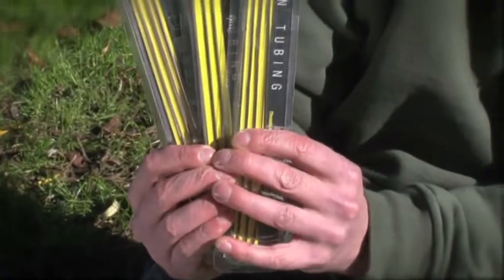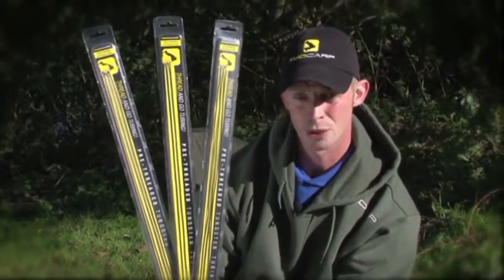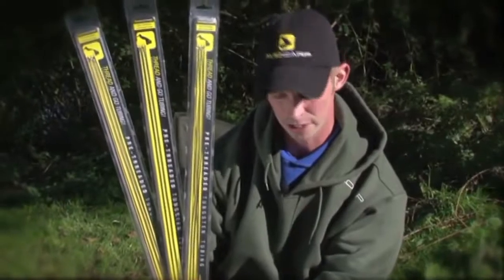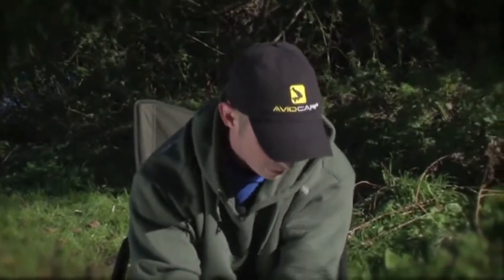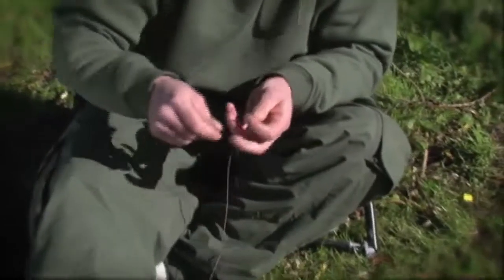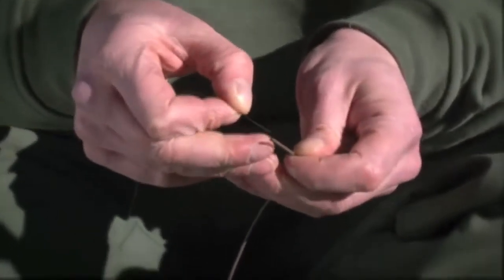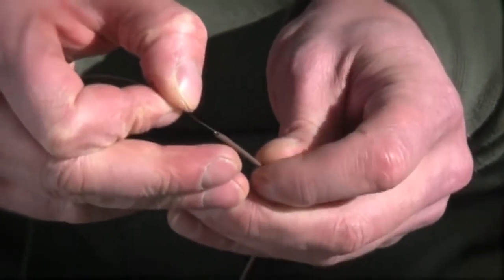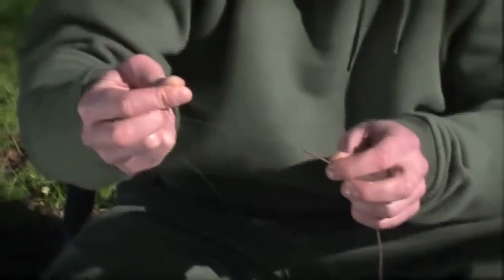Avid Snippets 9 Threadngo